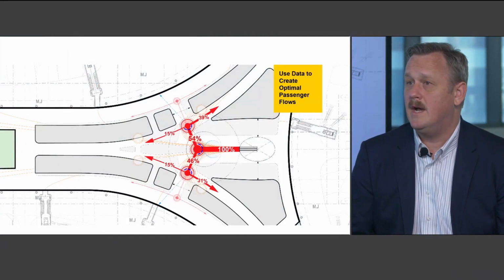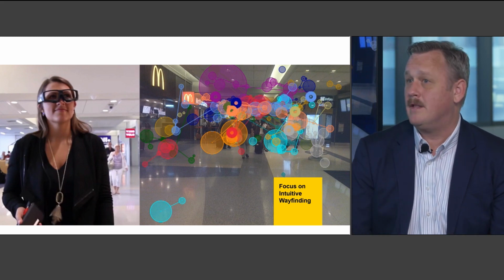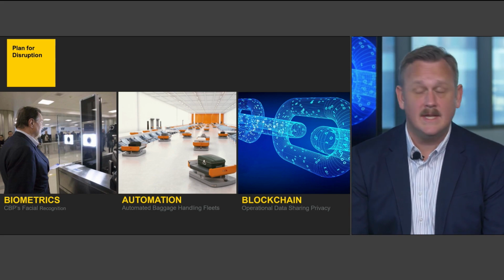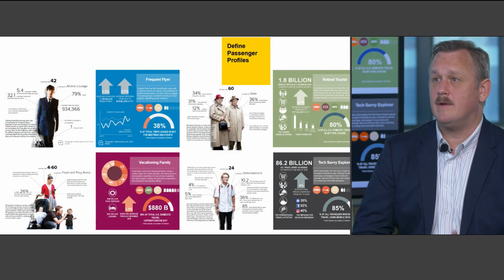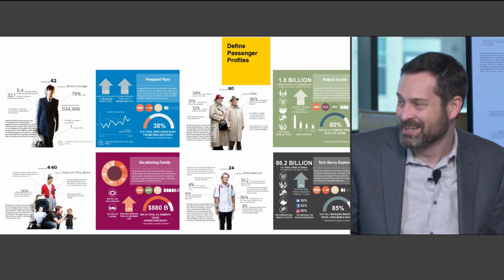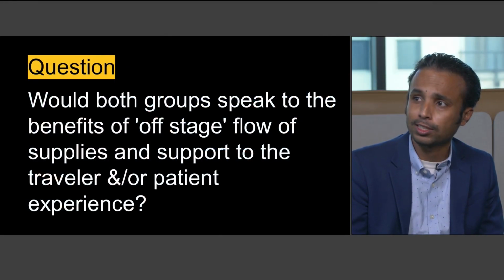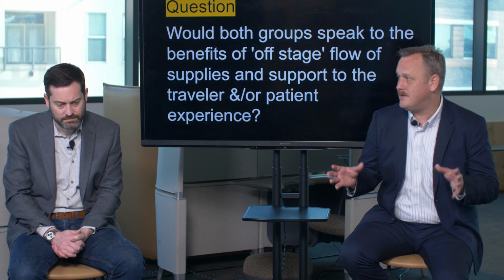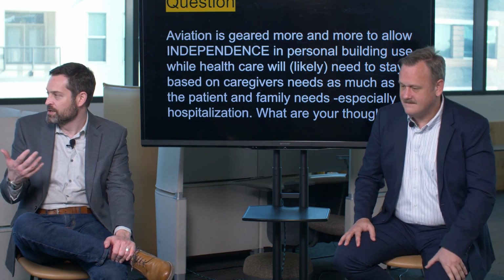What Healthcare Can Learn From Airport Design | Corgan Webinar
A panel of Corgan experts from our aviation and healthcare sectors explore how the innovations and methodology found in aviation design can inform and advance healthcare environments.

Our panel explores:
• Similarities of these building typologies
• How airports use data and user experience to inform design
• How airports adapt to rapid changes